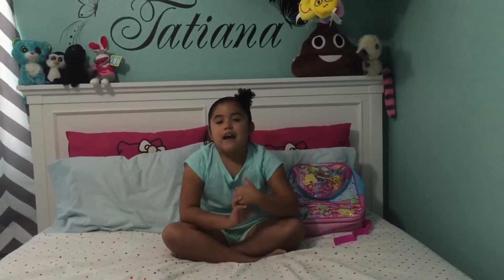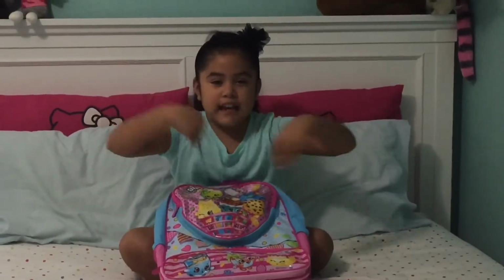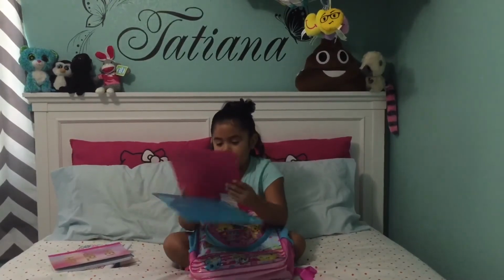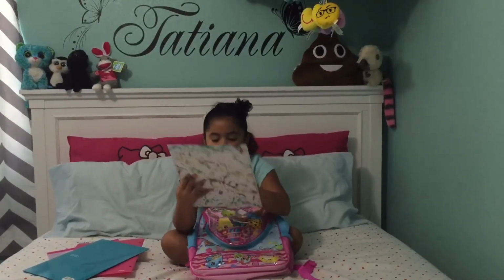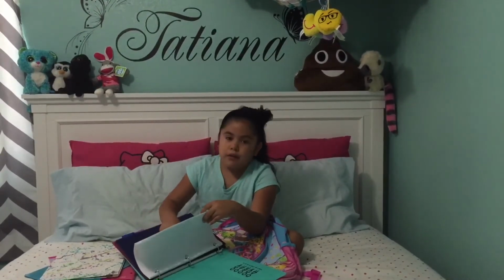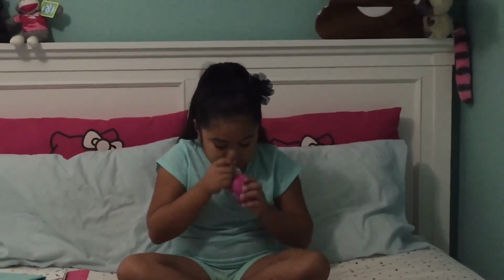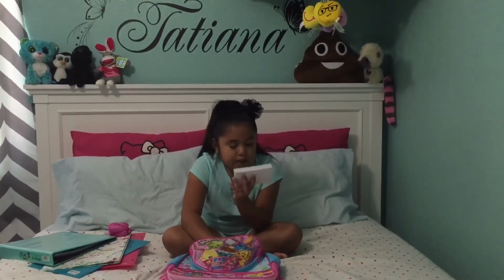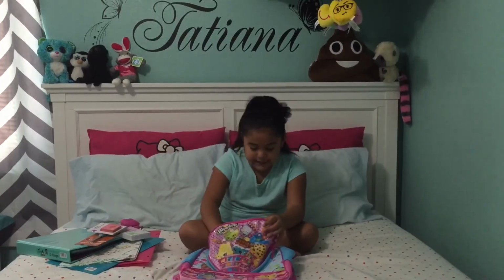Back To School Haul